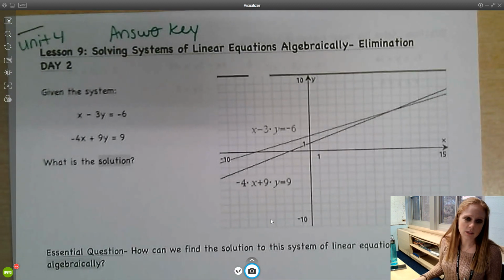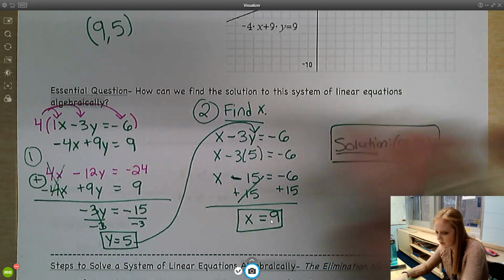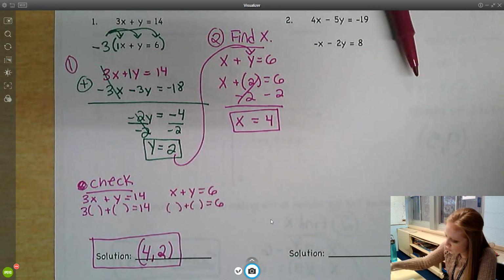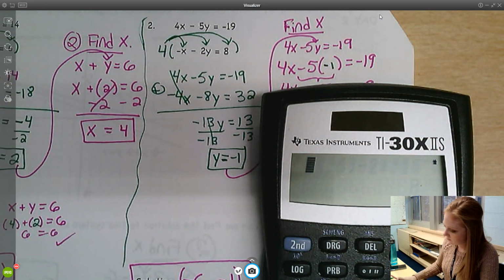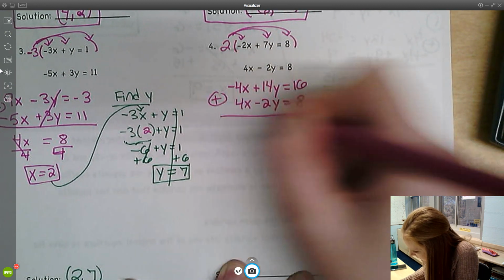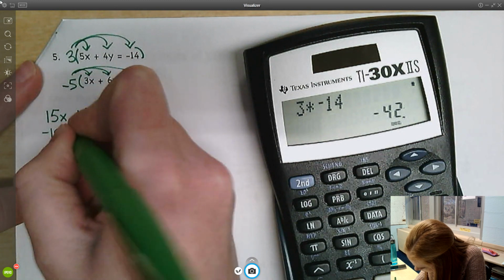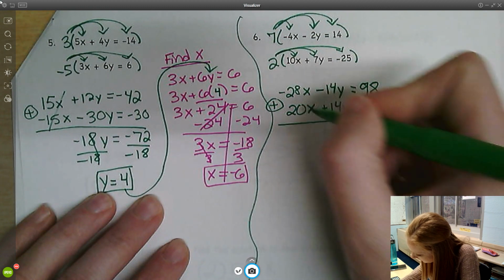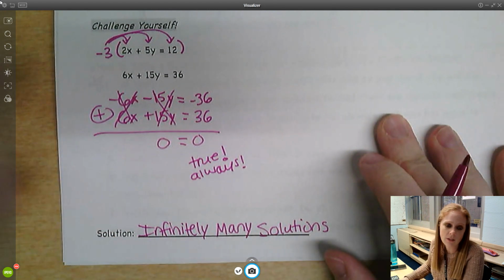Math 8R: Unit 4 Lesson 9- Solving Systems Algebraically- Elimination Day 2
Video lesson from Monday 12/7